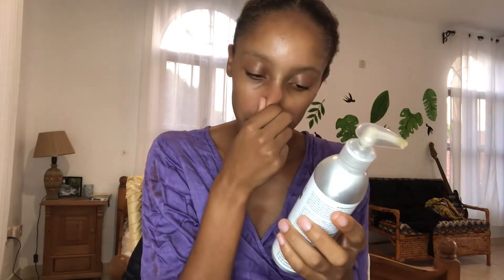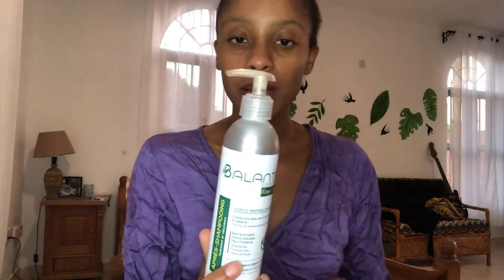Product Review: Zero Waste Beauty from Balanta Cosmetics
One of the first Senegambian beauty products that are of high quality with a focus on natural local sourced materials as well as puts zero waste packaging as a must? Of course I had to share my experience and review!

If you’re looking for something getting access to clean healthy natural and vegan beauty products, this is the video for you!

Read my articles on my travel blog